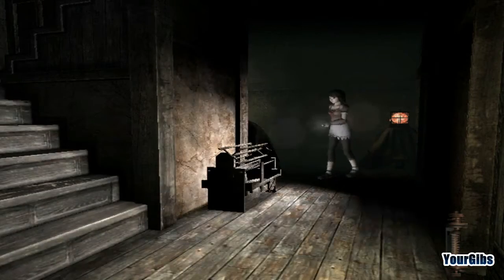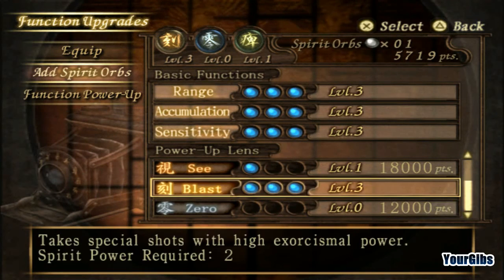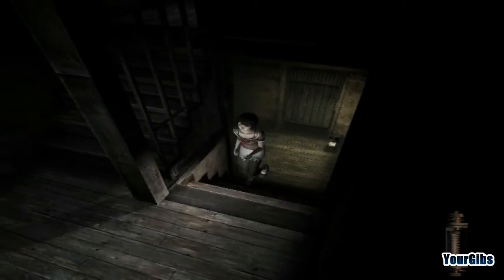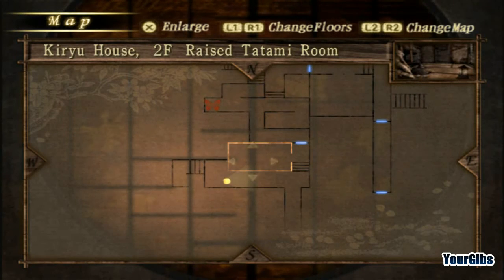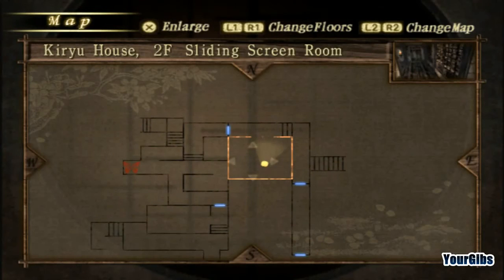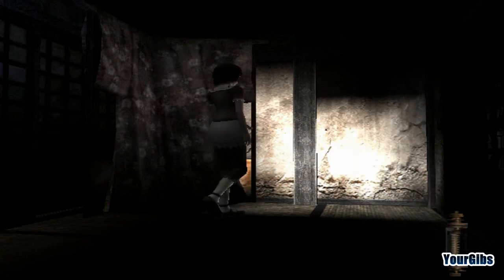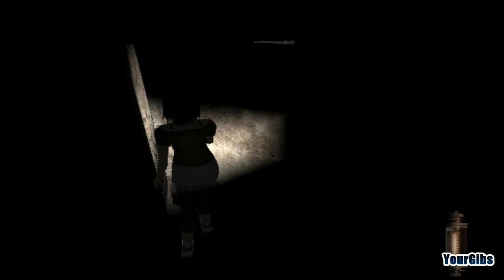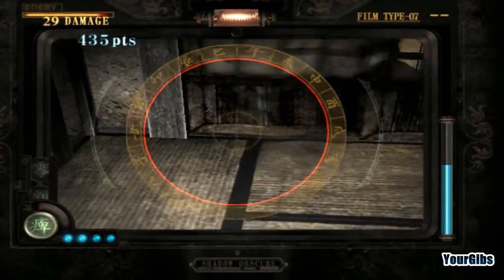TWIN SPIRIT DOLLS BATTLE - KIRYU CREST - Fatal Frame II: Crimson Butterfly [30] 零～紅い蝶～ Horror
ACT 8: HALF MOON
Part 30, TWIN SPIRIT DOLLS BATTLE - KIRYU CREST

Let's Play ♦ Fatal Frame II: Crimson Butterfly (零～紅い蝶～  Project Zero II: Crimson Butterfly) Japanese horror walkthrough with YourGibs commentary

Developer: Tecmo

STORY:
Twin sisters Mio and Mayu Amakura, who are visiting their favorite childhood place before it is cleared out for a dam. Mayu, who walks with a limp after a childhood accident, follows a mysterious red butterfly deep into the woods. Mio, concerned for her older sister, follows, and they soon discover a village during the night. While it seems abandoned, the twins soon realize that the village houses the tortured souls of the dead, forever reliving the event that trapped them in this state.